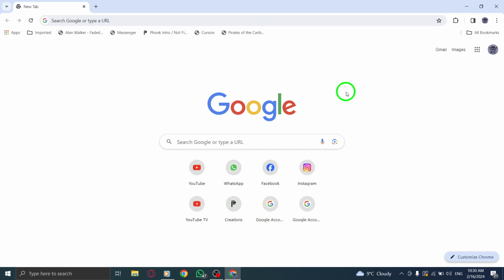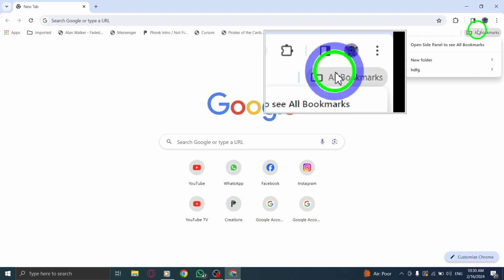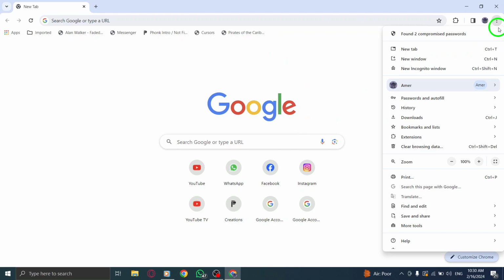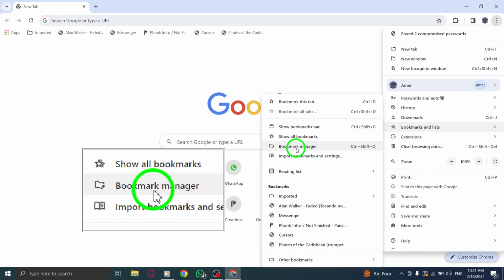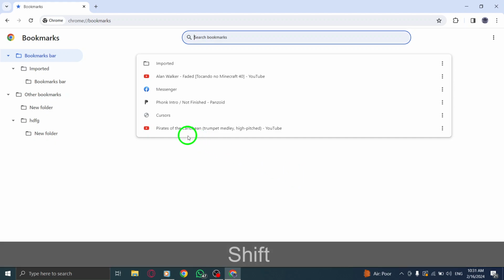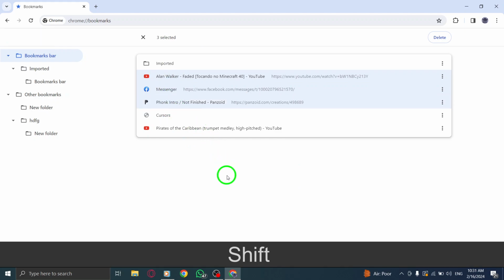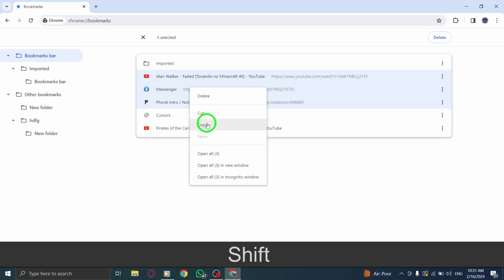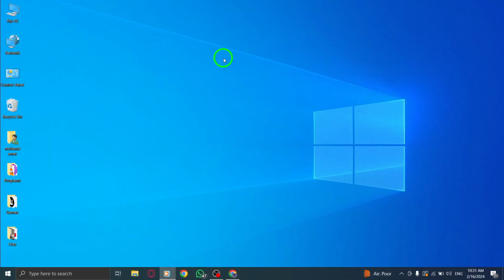How Do I Share Book Mark On Chrome On PC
In this video, we will guide you through the simple steps to share bookmarks on Google Chrome for PC. Follow along as we show you the exact process to easily share your favorite websites with others or store them for later use.

Step 1: Open Bookmark Manager by clicking on the top right corner of Chrome.

Step 2: Select "Bookmarks" and then choose "Bookmark Manager" from the dropdown menu.

Step 3: Alternatively, use the keyboard shortcut CTRL+SHIFT+O on Windows to quickly access the Bookmark Manager.

Step 4: Hold Shift and select all the bookmarks you want to copy.

Step 5: Right-click and choose "Copy."

Step 6: Paste the bookmark URLs wherever you wish to send or store them.

By following these steps, you'll be able to effortlessly share your bookmarks and access them on any device. Don't miss out on this helpful tutorial!